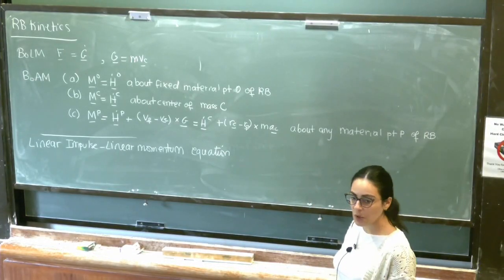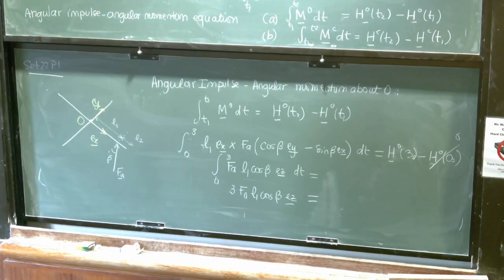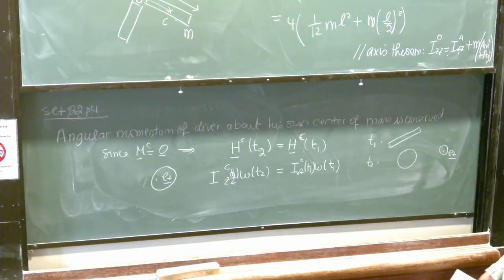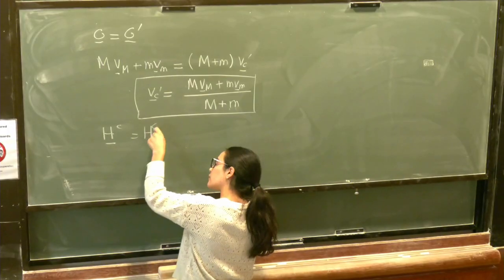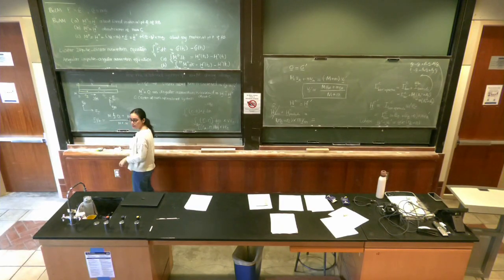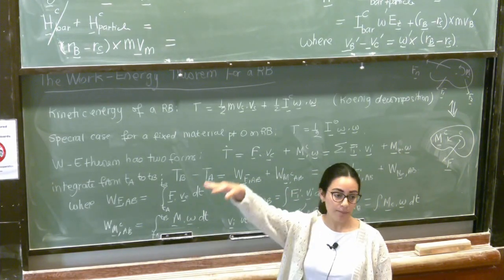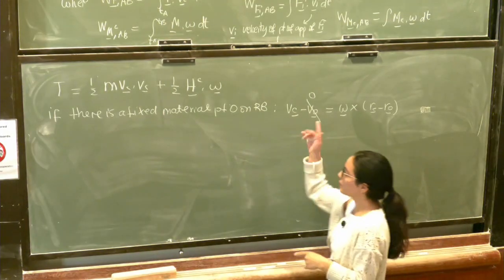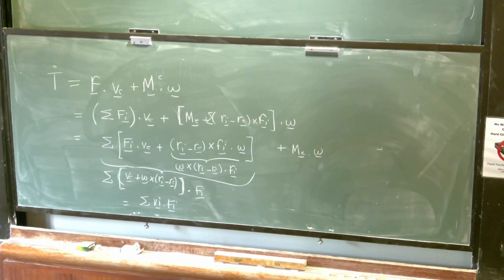15. Impulse Equation for a RB, Work-Energy Theorem for a RB